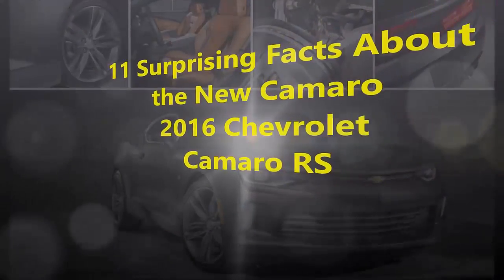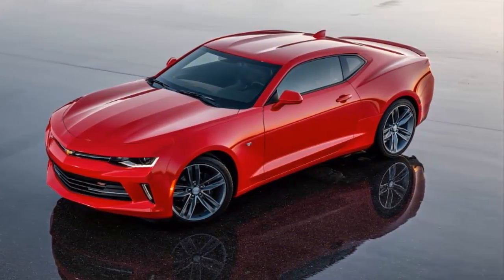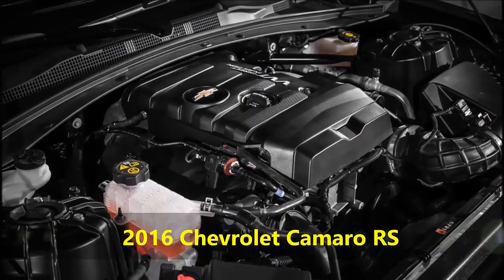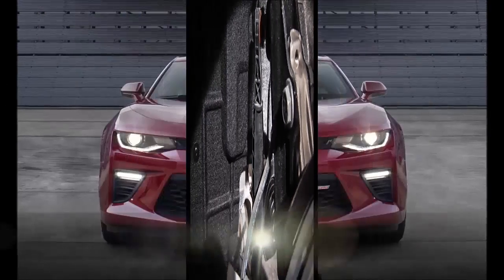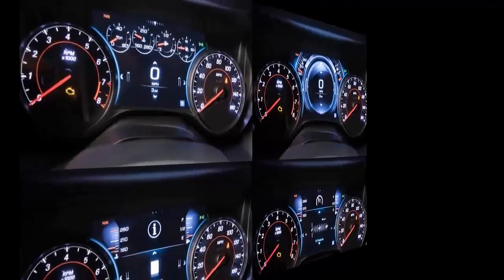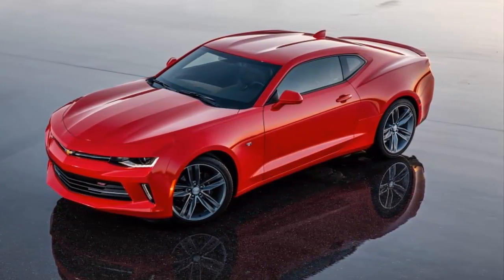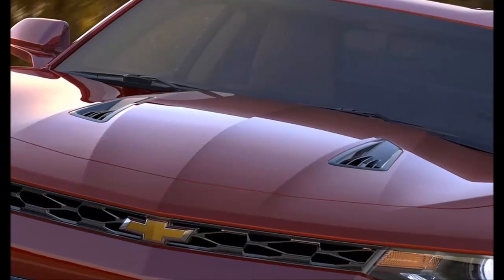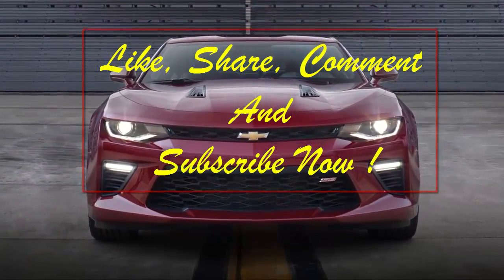This is 11 Surprising Facts About the New Camaro - 2016 Chevrolet Camaro RS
This is 11 Surprising Facts About the New Camaro - 2016 Chevrolet Camaro RS. Welcome to Your Best Automotive Channel. This is all about Your Best Car with slideshow video. This  video about This is 11 Surprising Facts About the New Camaro - 2016 Chevrolet Camaro RS is one of it.